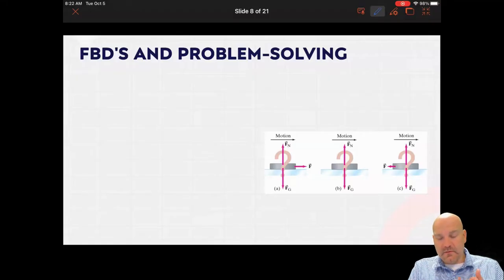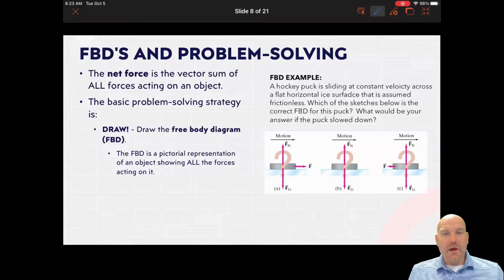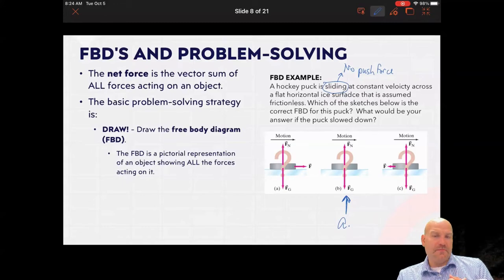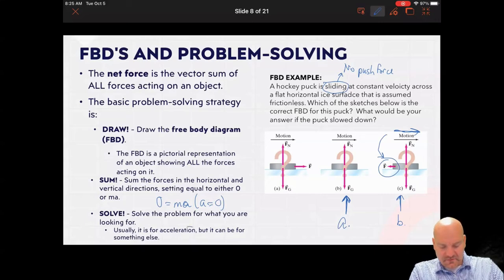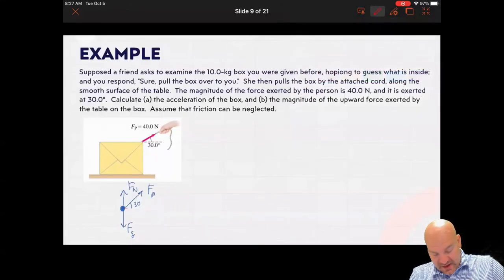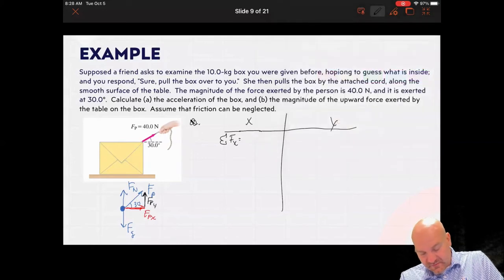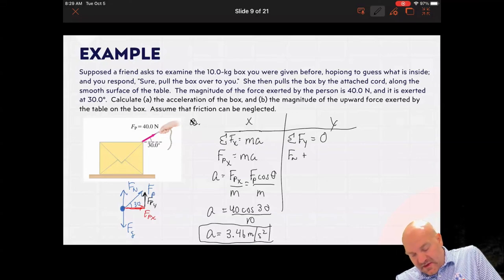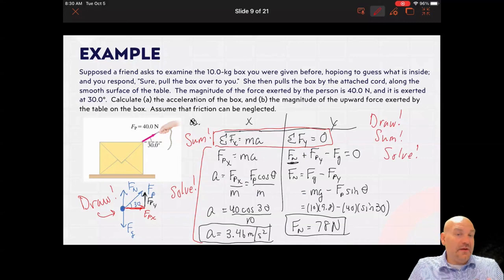AP Physics C - Unit 2 - Dynamics - FBD's and Problem Solving